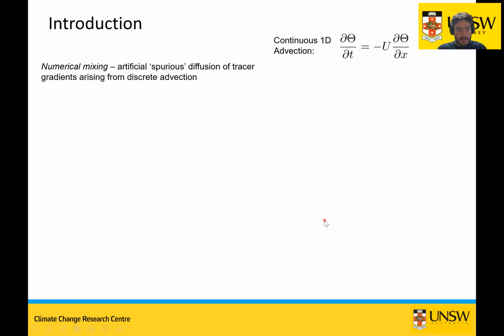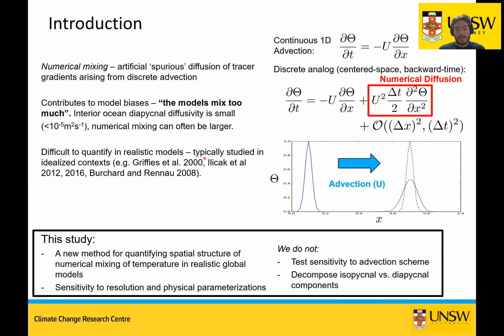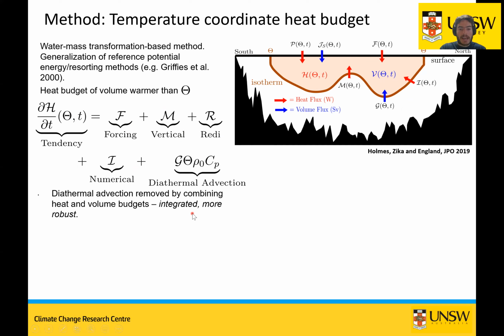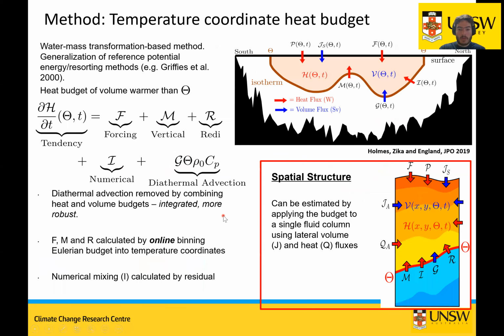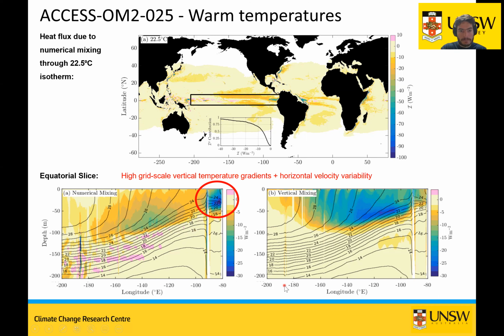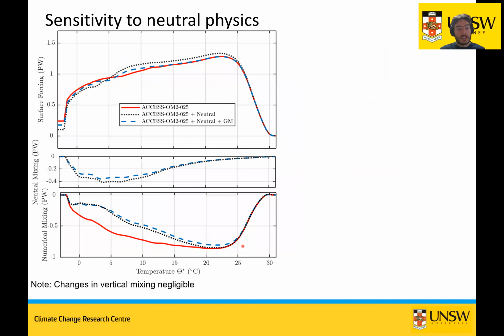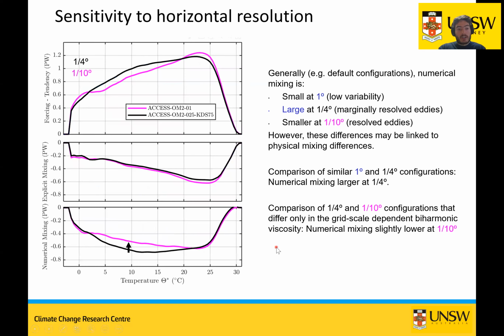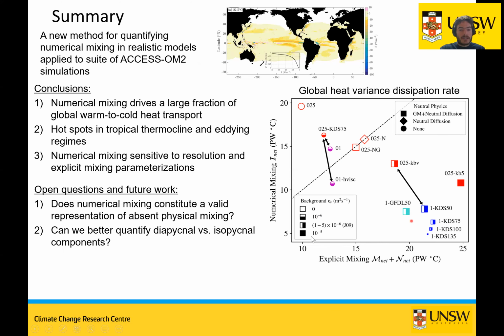The Geography of Numerical Mixing in a Suite of Global Ocean Models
A talk given at the remove European Geophysical Union (EGU) 2021 summarising the results of my 2021 Journal of Advances in Modeling Earth Systems paper of the same title.